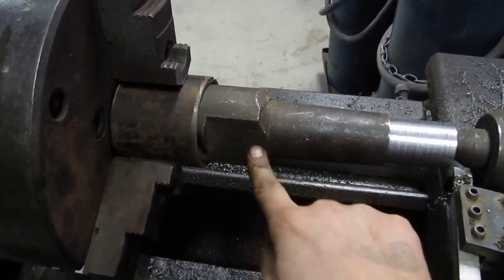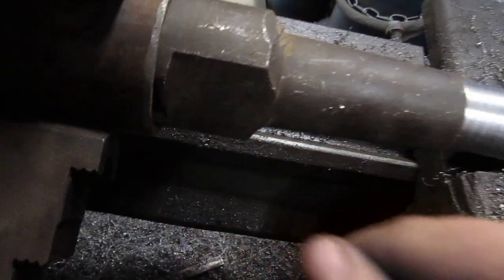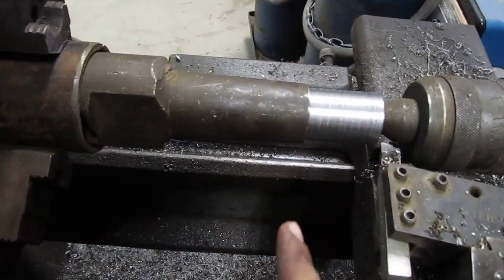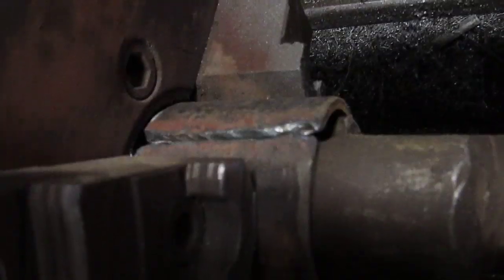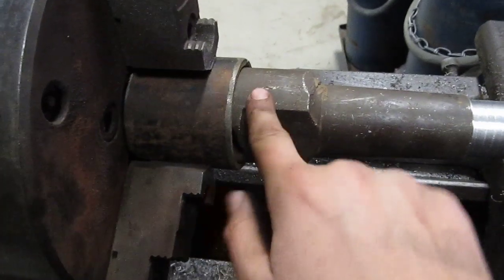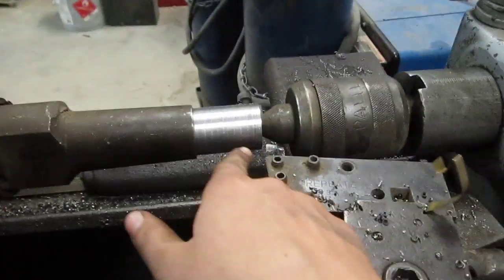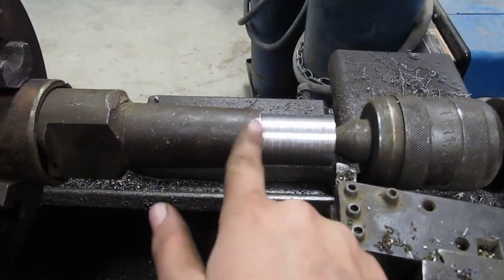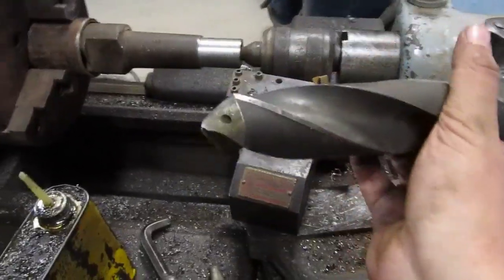How to machine a big drill bit to fit in a chuck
Showing how I used a piece of tubing to hold a large drill bit in the lathe. I machined it down so it can fit in a regular chuck.